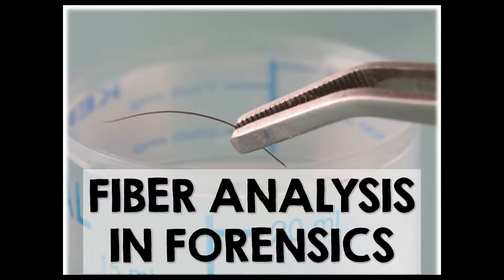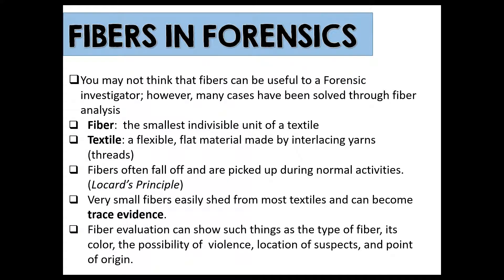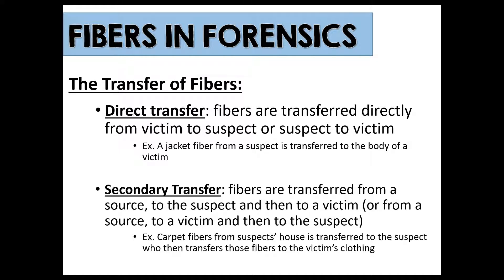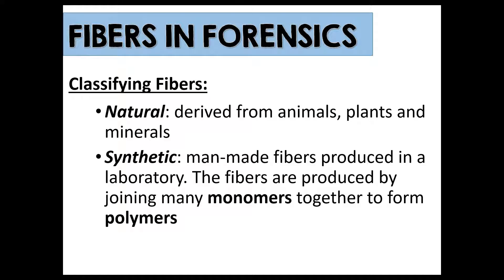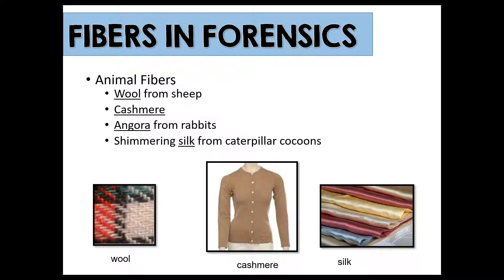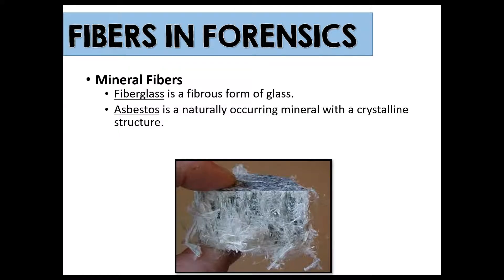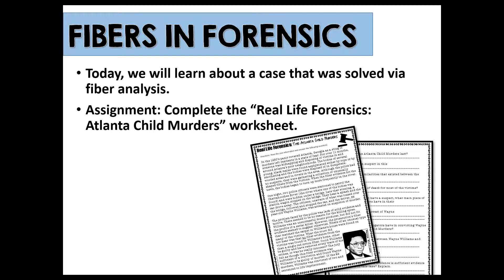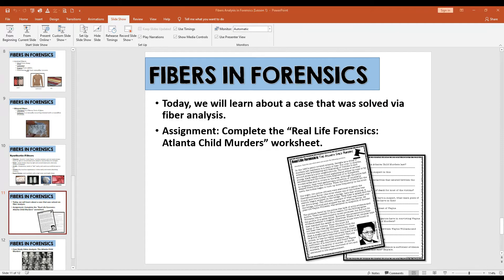Fiber Analysis- Lesson 1 (older version)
Forensics Lesson
Unit 2: Forensic Evidence
Topic: Fibers (Lesson 1)